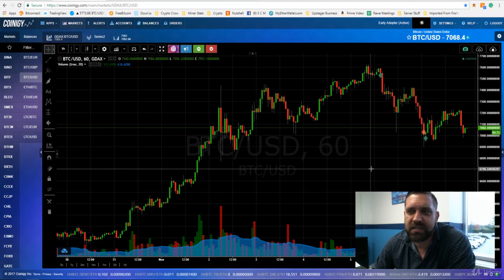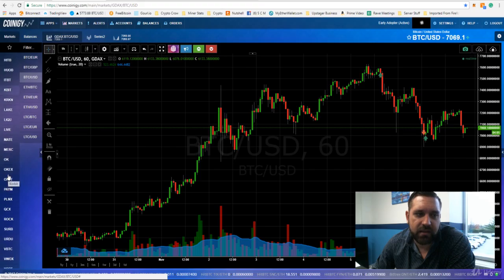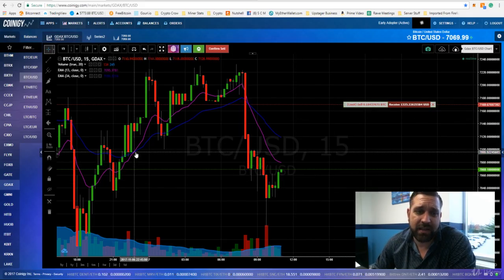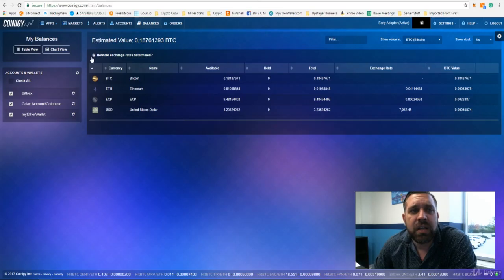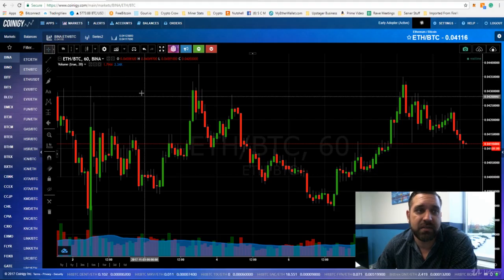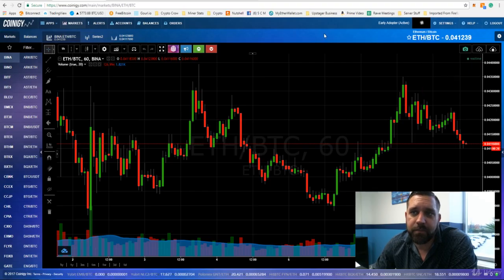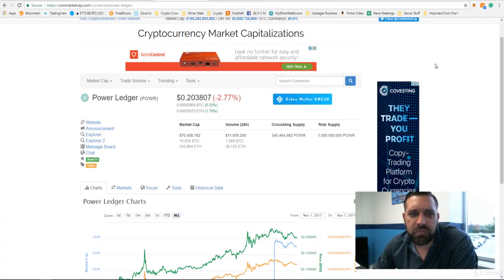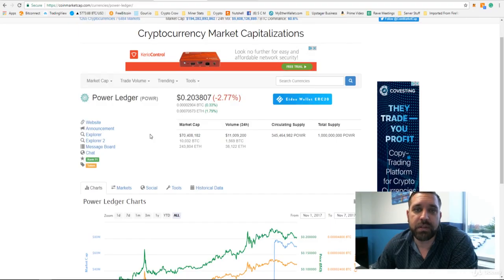Buying And Selling On Exchanges with Coinigy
“Buying and Selling on Exchanges with Coinigy” — this lesson focuses on how to trade cryptocurrencies efficiently using Coinigy, a popular multi-exchange trading platform.

Connecting exchanges: How to link your Binance, Kraken, Bittrex, etc. accounts to Coinigy using API keys.
Unified trading interface: Coinigy lets you buy and sell crypto on multiple exchanges without switching tabs.
Order types: Market, limit, and stop-limit orders explained with real examples.
Portfolio tracking: Automatically view all your balances, trades, and performance across exchanges.
Charting tools: Using Coinigy’s integrated TradingView charts for analysis and trade execution.

🔹 Key Takeaways
Coinigy saves time by managing multiple exchange accounts from one dashboard.
Ideal for active traders who want analytics, price alerts, and faster order execution.
Great for tracking both spot trades and long-term holdings in one place.

💡 In short:
This session teaches how to buy, sell, and monitor trades using Coinigy — a tool that unifies all major crypto exchanges into one easy-to-use platform.